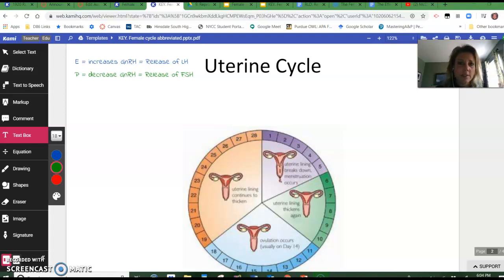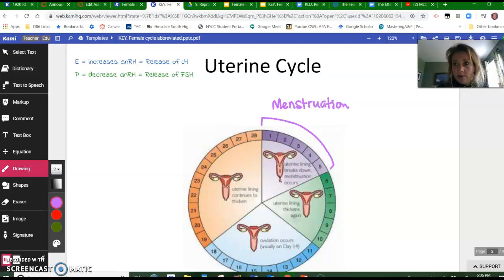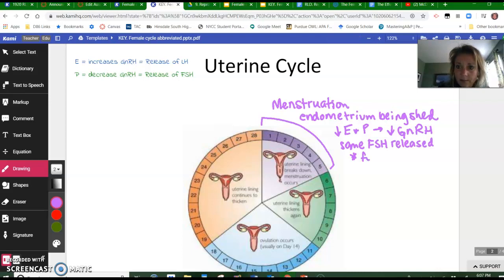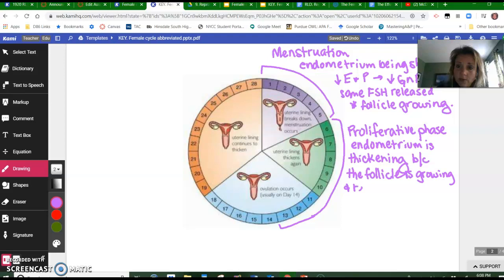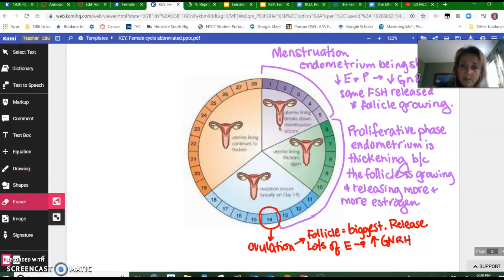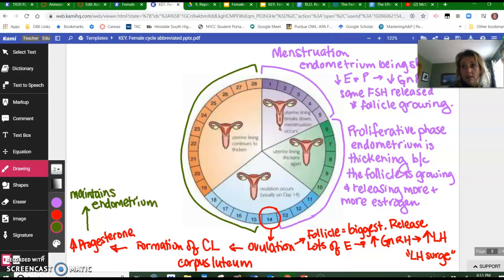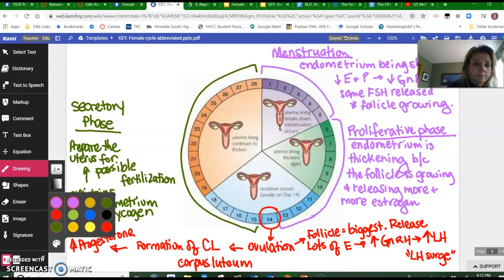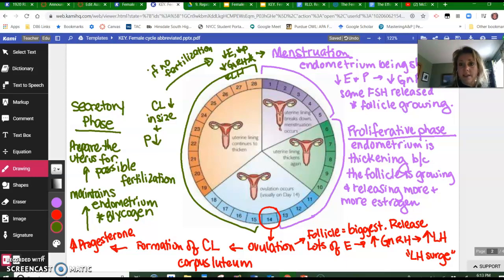McDonald.Uterine Cycle Notes